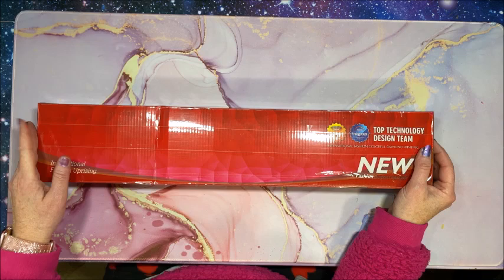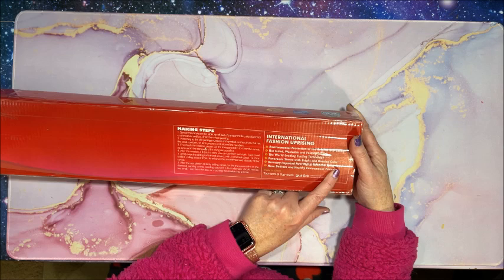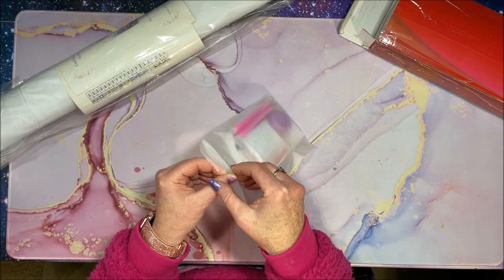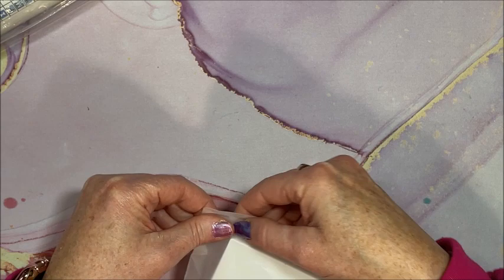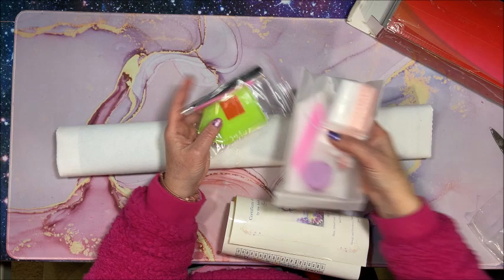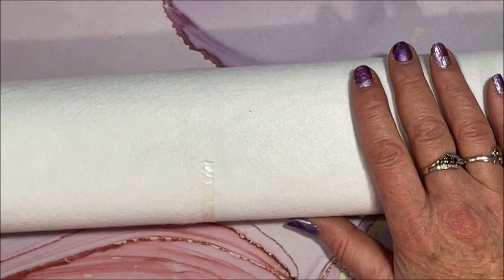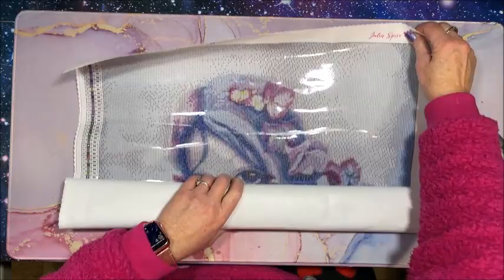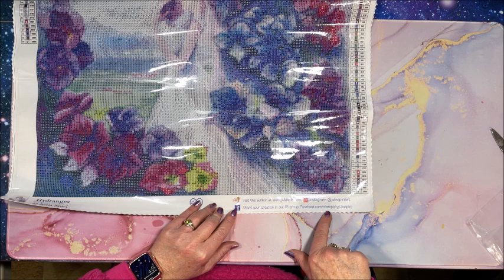Unboxing of a Beautiful Diamond Painting From an Artist We All Know and Love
In this video, I unboxing a beautiful and adorable diamond painting from an artist/illustrator we all know and love.